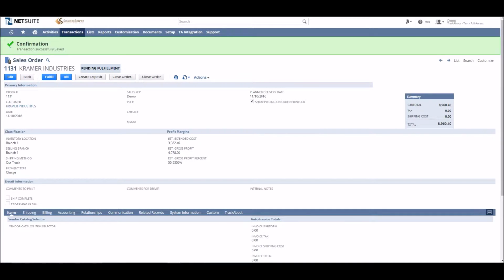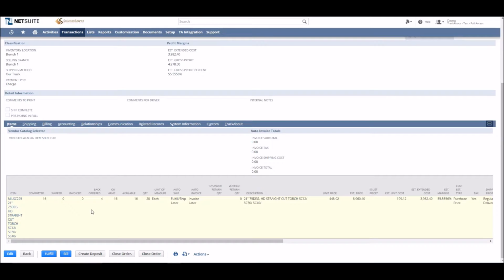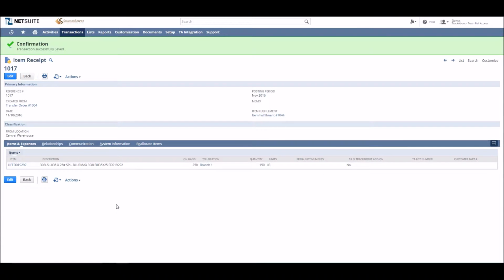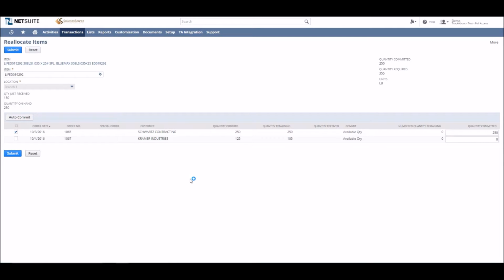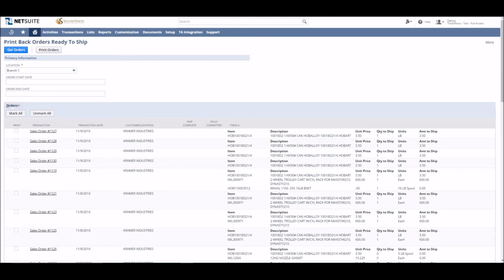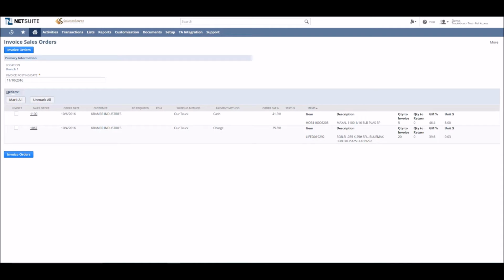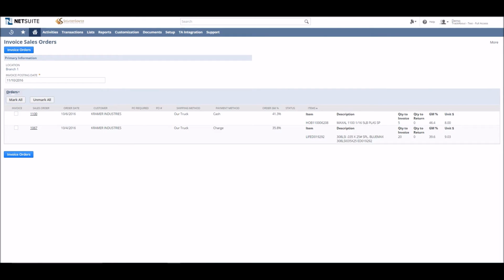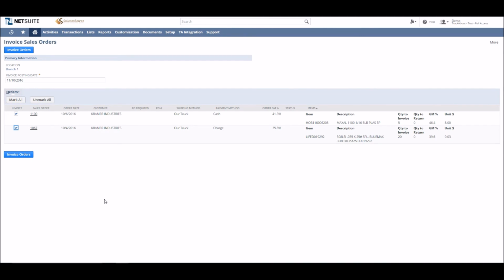WGS for NetSuite - Branch Management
WGS for NetSuite is built specifically for the Welding Supply and Gas Distribution industry by extending NetSuite’s #1 cloud-based business management software suite. Get the scalability, accessibility, and flexibility of NetSuite without compromising on the features needed to support your unique business.

With WGS for NetSuite's built-in Branch Management features, you can automatically generate Back Orders from both Sales and Transfer Orders based on actual delivery data from TrackAbout. Use customizable dashboards to view full profit & loss reporting by branch, along with branch-specific sales, rental, and delivery information broken down by sales rep, product type, customer, and more.